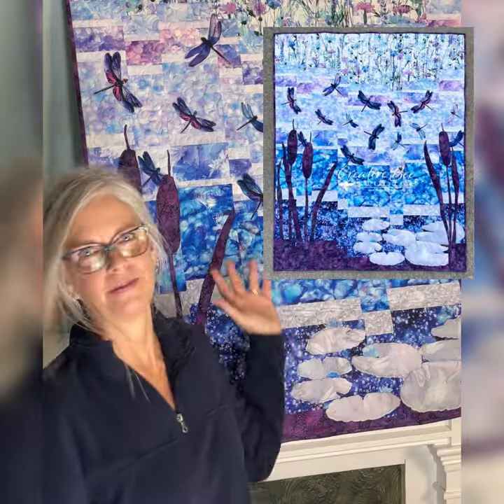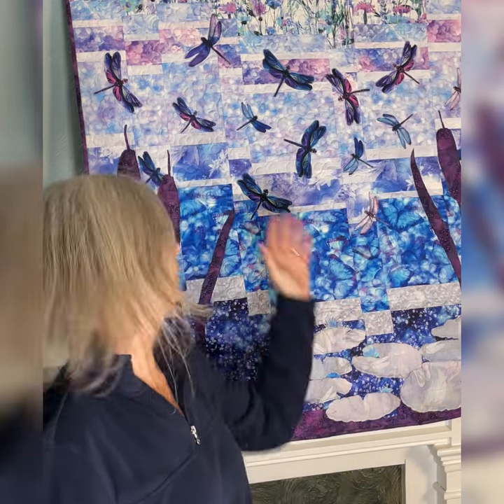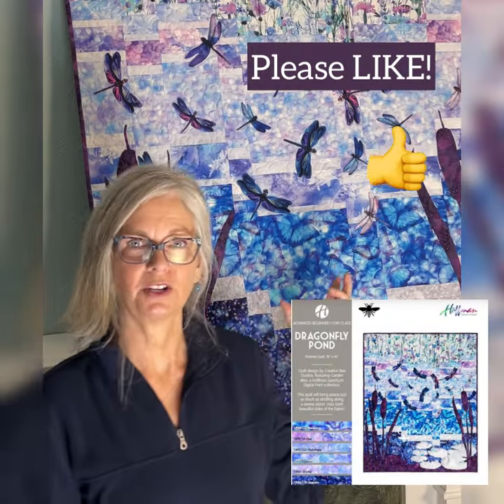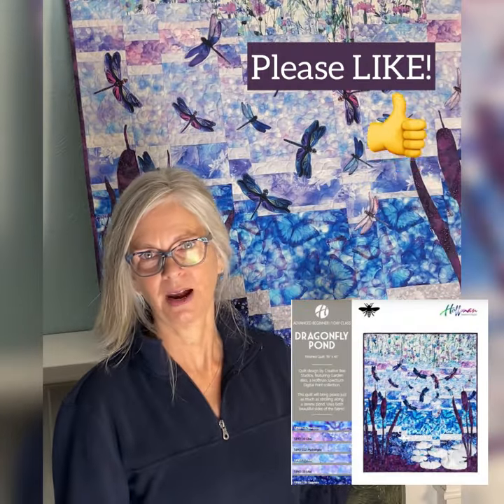Dragonfly Quilt Pattern Applique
Get a peek at Dragonfly Pond, an applique quilt pattern featuring dragonflies! This delightful quilted wall hanging is also fun to make! It's made with BOTH beautiful sides of fabric!

Discover more than 50 quilt patterns made with BOTH beautiful sides at Creative Bee Studios!